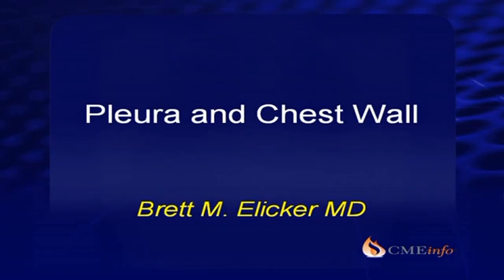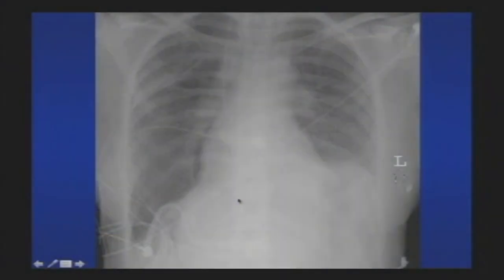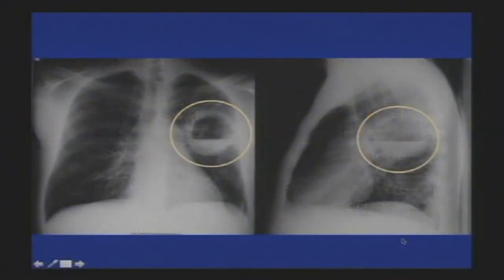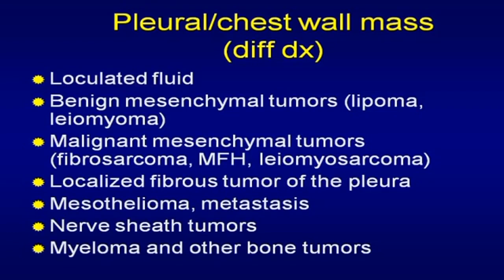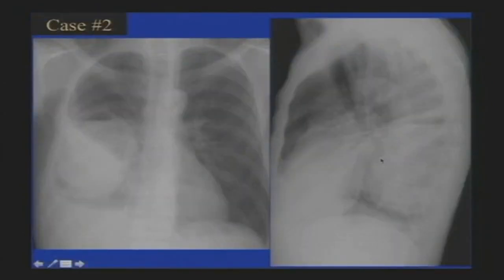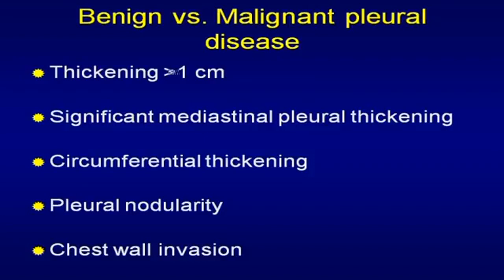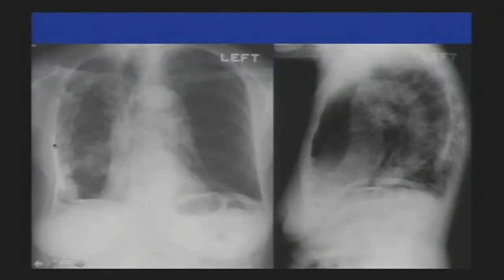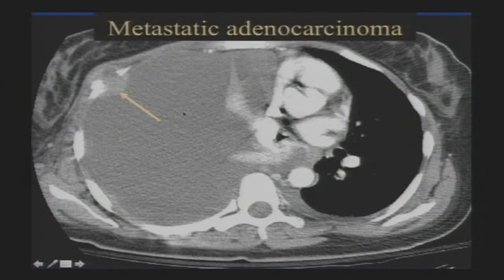Pleura and chest wall radiography easy learn radiography X-Ray and CT